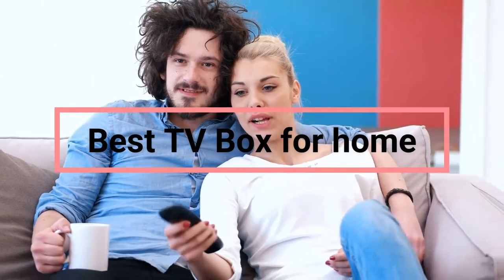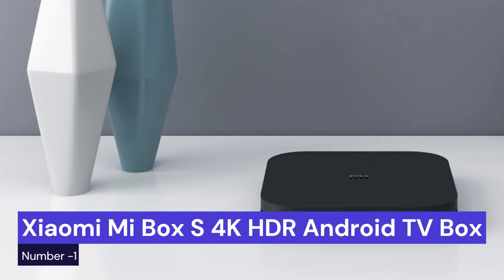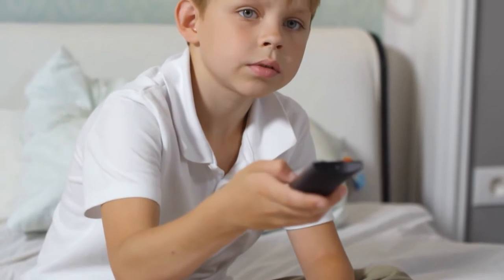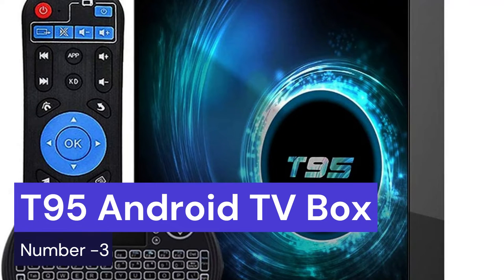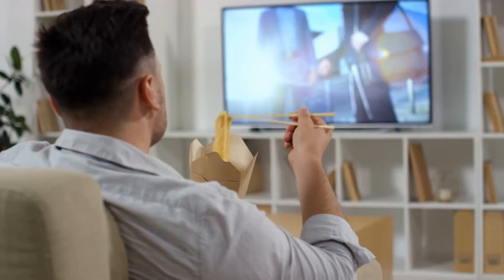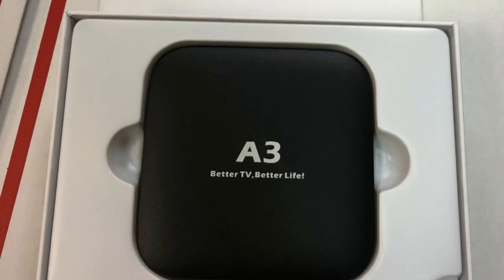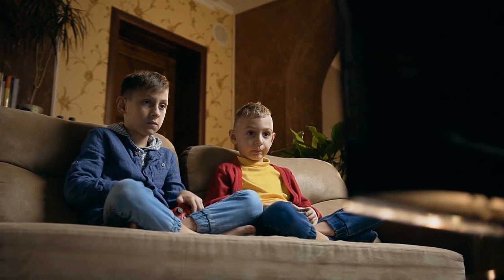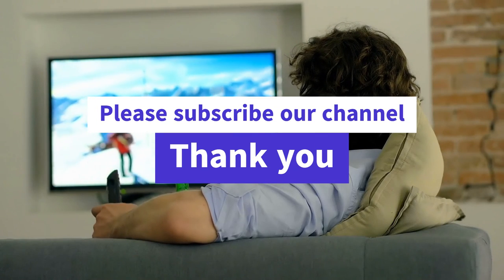Top 5 Best TV Box For Home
If you're looking for the best TV box to use at home, look no further! This video showcases the top 5 best TV boxes on the market today. From features to price, these boxes have it all. So sit back, relax, and enjoy as we show you the best of the best.

Watch now to find out which TV box is right for you!!!

Xiaomi mi box s 4k hdr android tv remote streaming media
X 88 pro 10 android tv box
T95 android tv box
A3 pro chinese tv box
Mxq pro 5g android 11.1 tv box